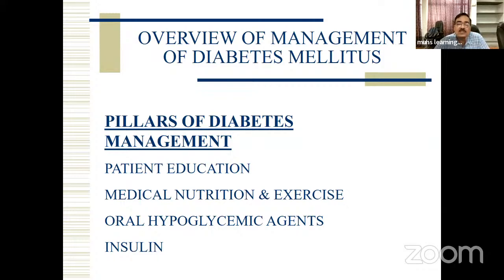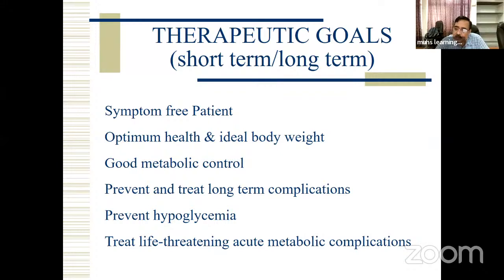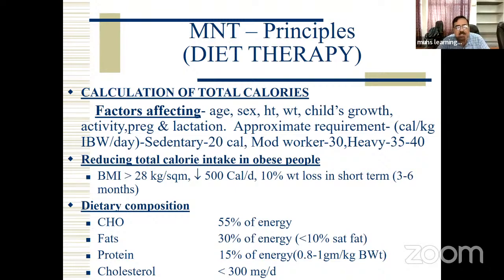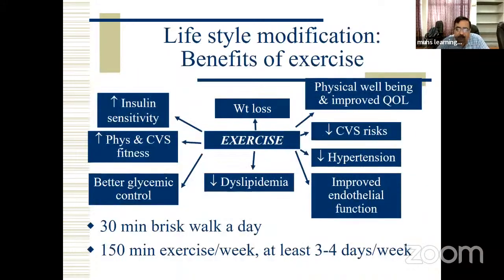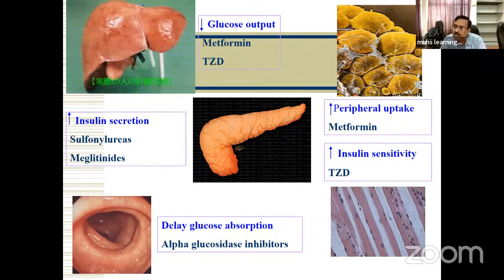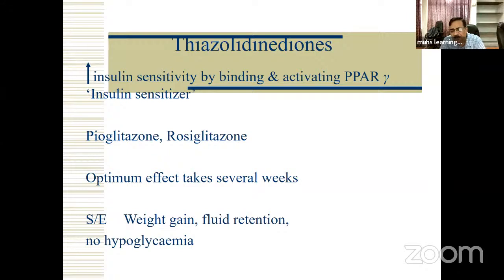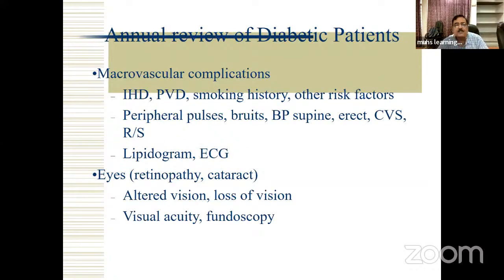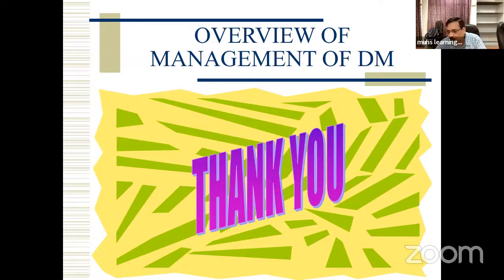Management of Diabetes